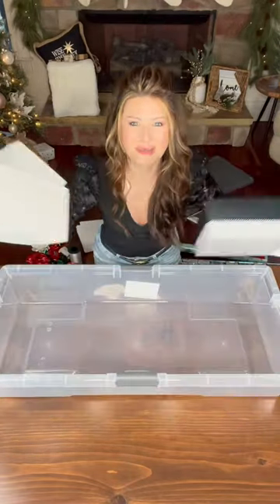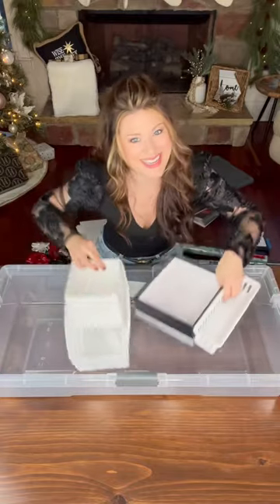Organizing and storing all of your holiday gift wrapping suppl